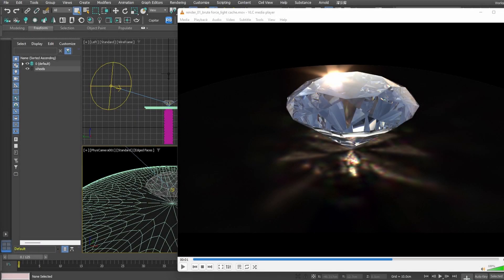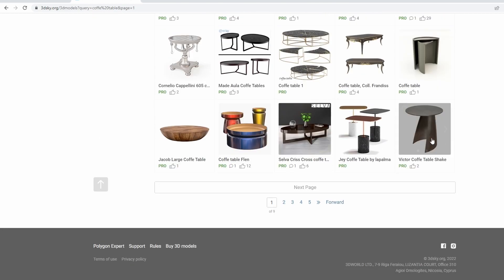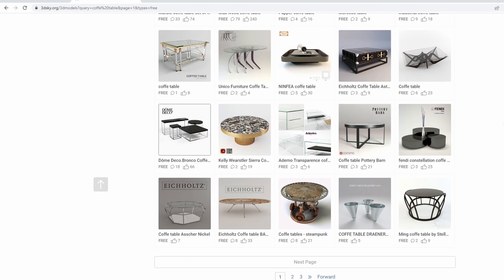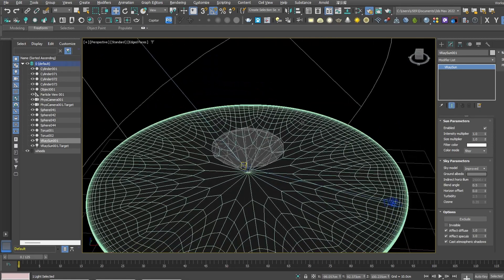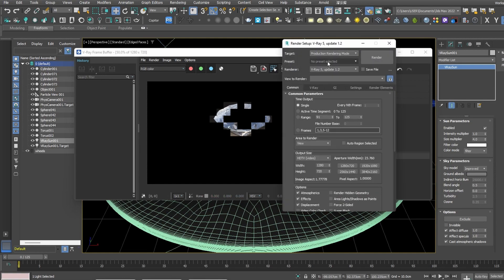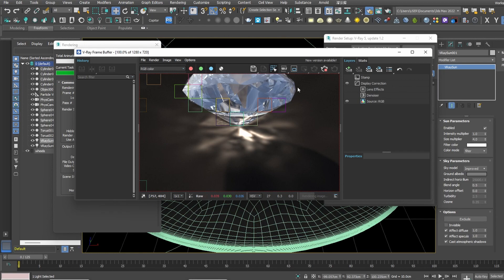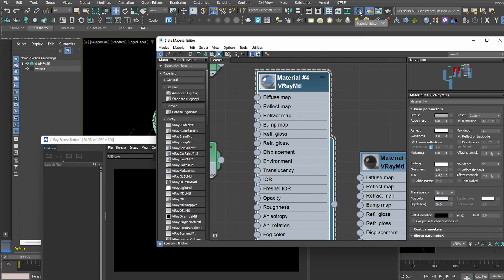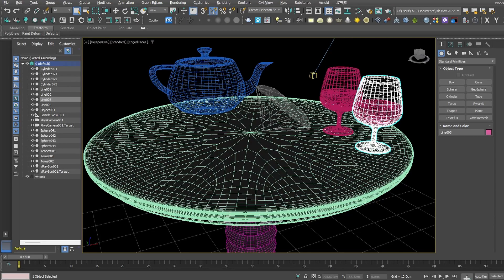Vray Caustics tutorial - Spectrum cool caustics so easy !!!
In this video, you will learn how to render cool Vray caustics with simple scene setup and easy to follow steps. We use simple vray Sun, and objects from free library, with few simple clicks, voila you get beautiful caustics.

This tutorial is suitable for beginner and intermediate user of 3ds Max & Vray with some basic 3ds max knowledge.